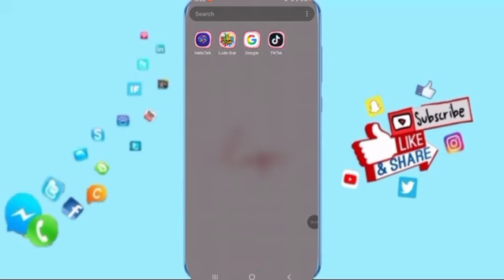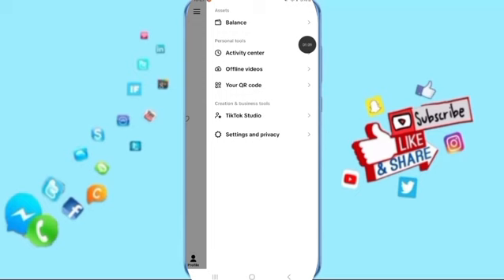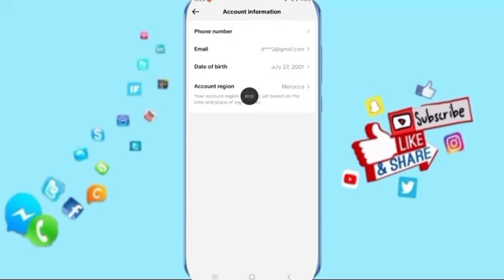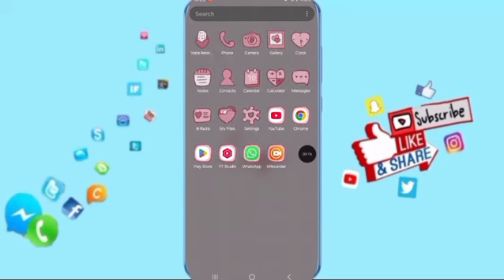Message Option Missing On TikTok? Here’s the Fix!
Having trouble sending messages on TikTok because the message option is not showing? Don’t worry! In this video, I’ll show you how to fix and solve the message option not appearing on TikTok step by step.
Follow these simple solutions to restore your messaging feature and start chatting with friends, followers, or creators again.
What You’ll Learn:
Why the message option may not appear on TikTok
Easy steps to fix the issue on Android and iPhone
Tips to prevent this problem in the future